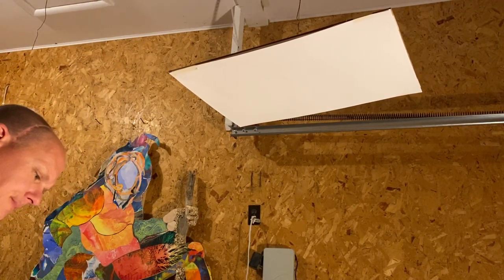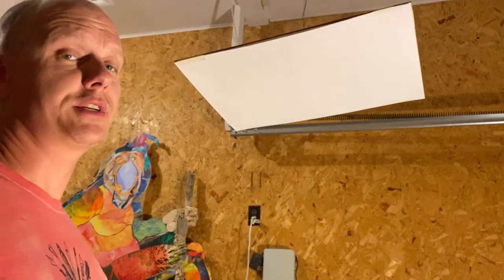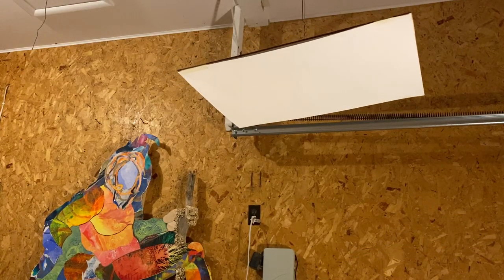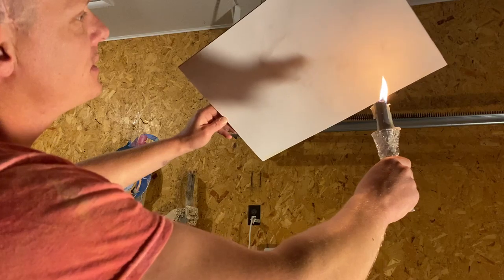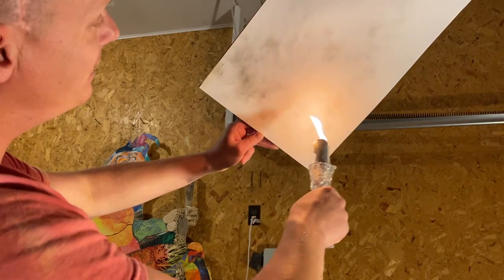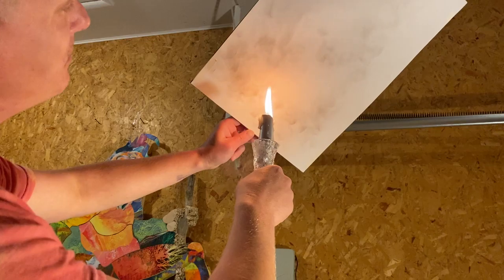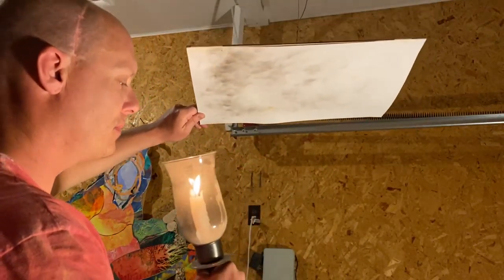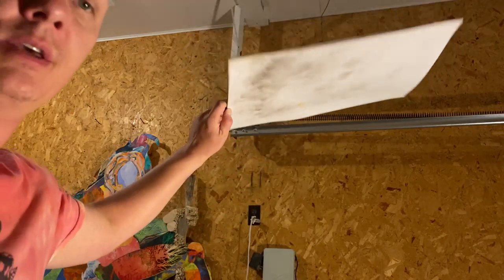Something from Nothing Drawing Assignment techniques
In this video, I demonstrate the technique known as fumato.  This is basically applying soot from flame onto paper as it filters through the air in highly randomized ways.